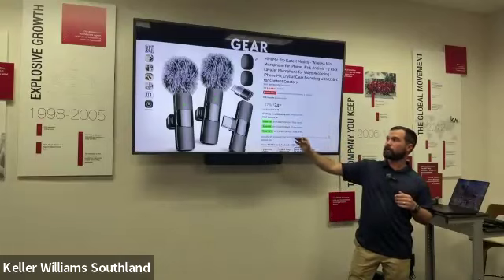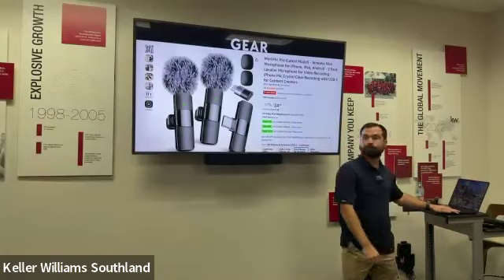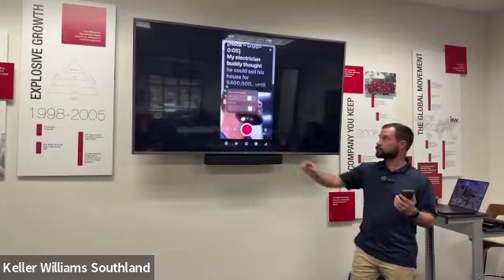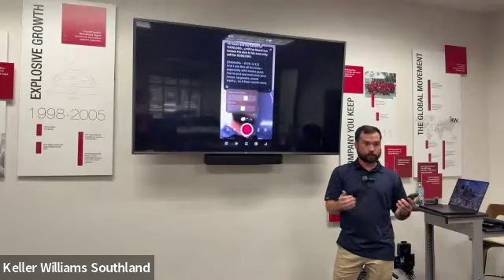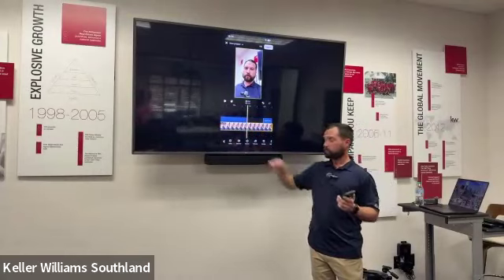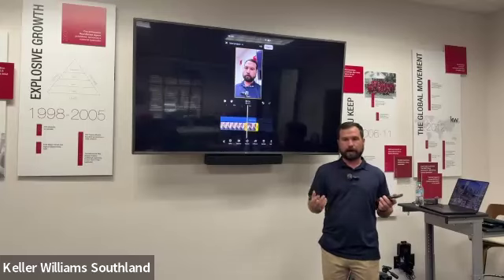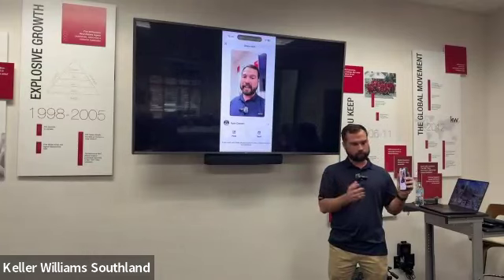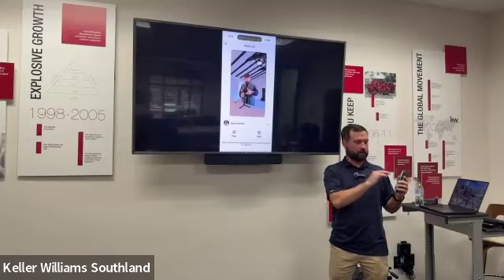3. 24. 26 Lunch and Learn